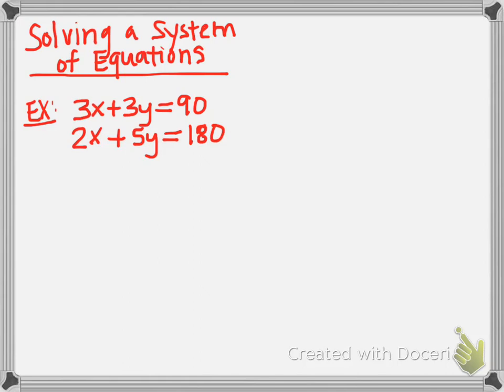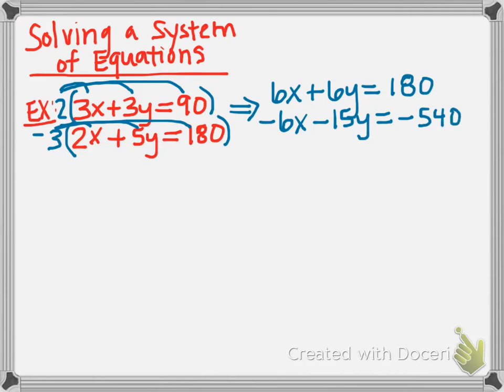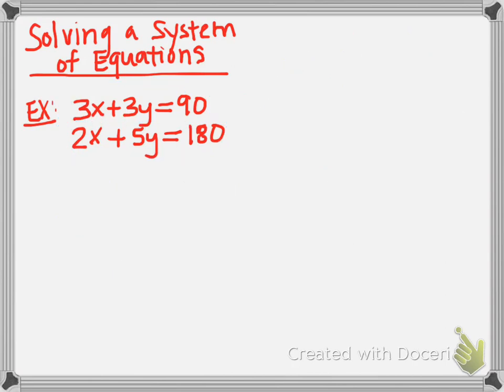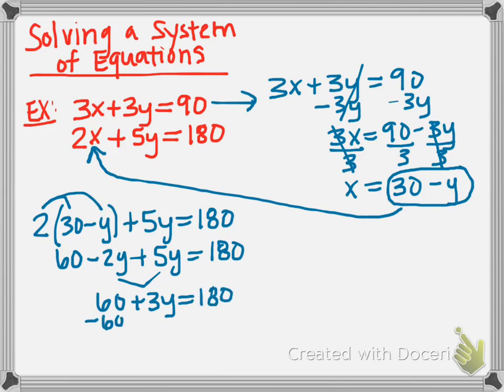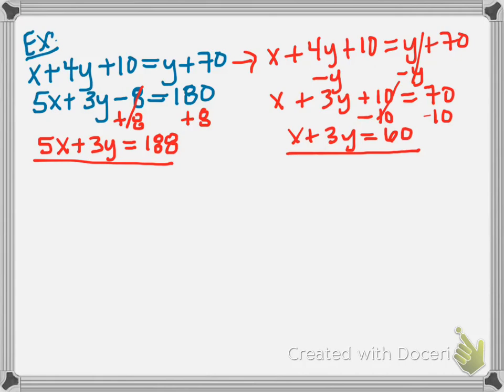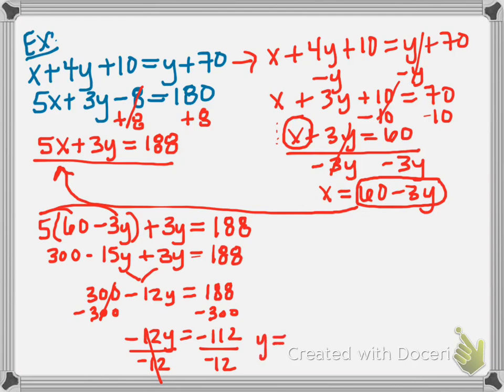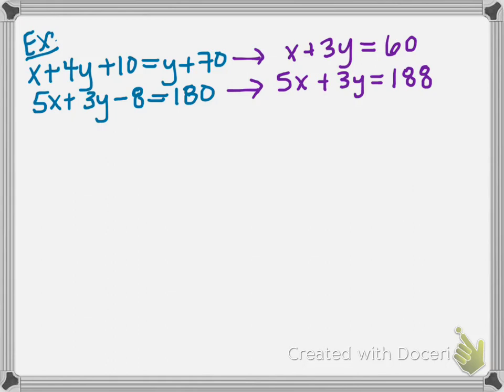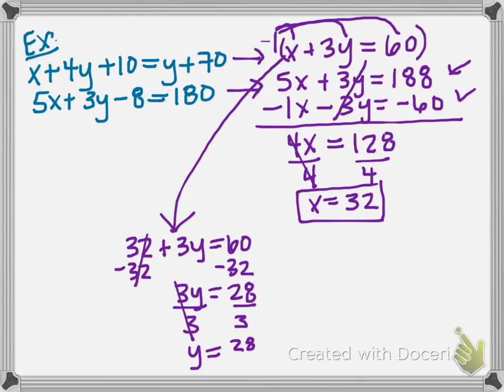Solving Systems of Equations Extra Practice